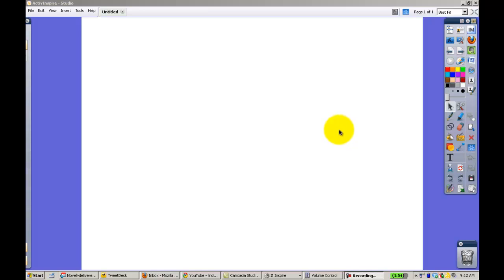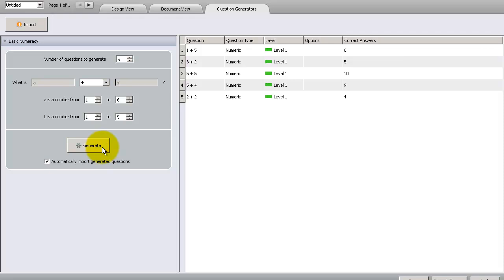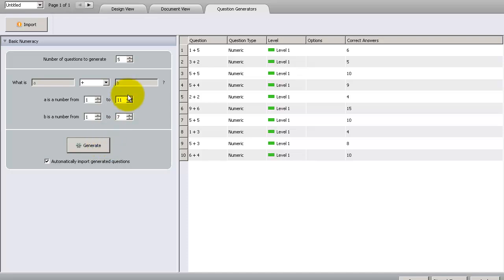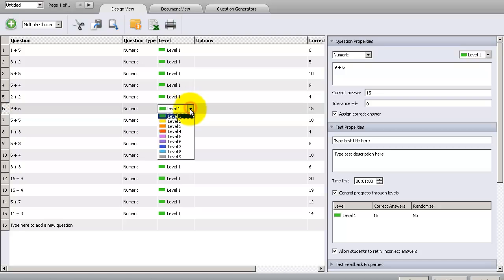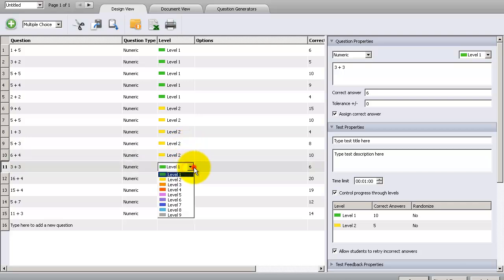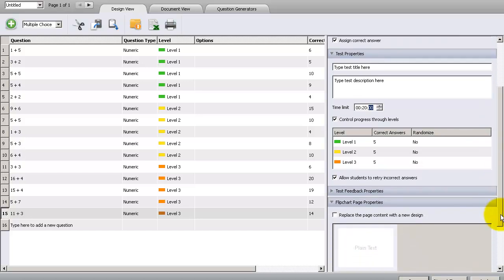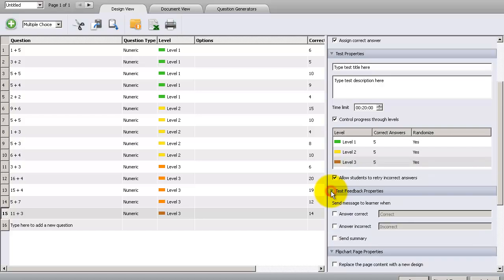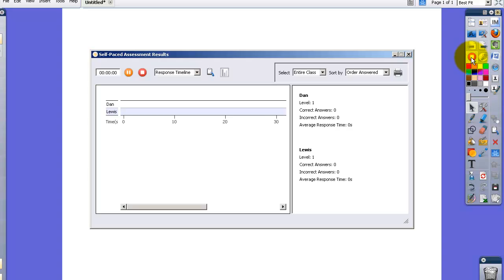How to generate a self-paced question set.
The steps on using the lastest version of the question manager to generate a self-paced question set. (Version 1.5 of the Promethean Software)